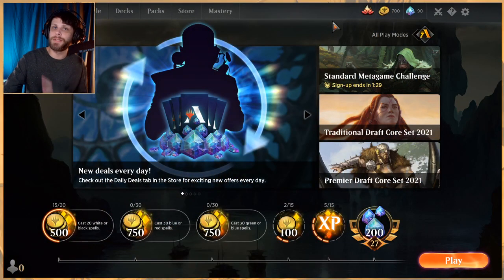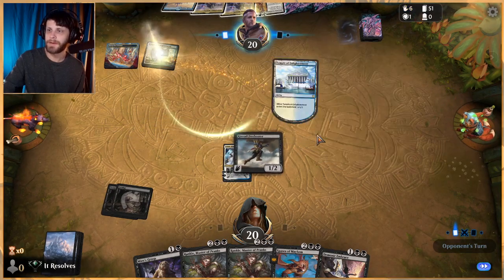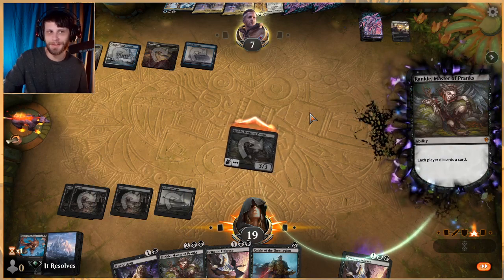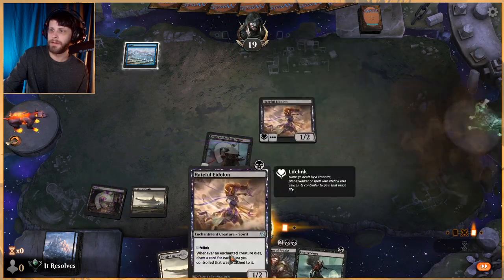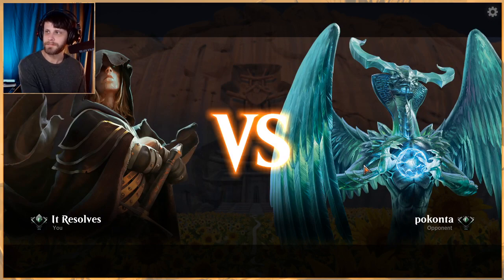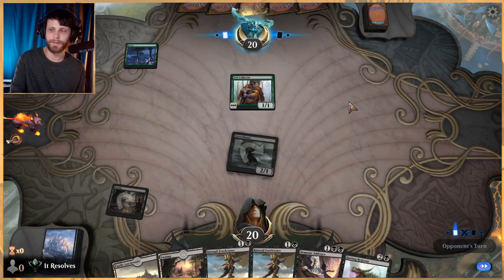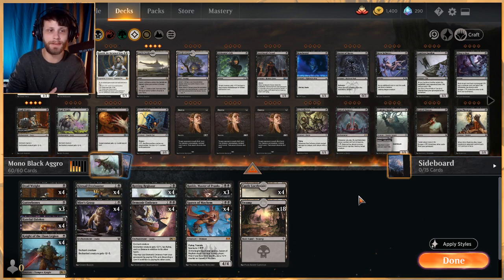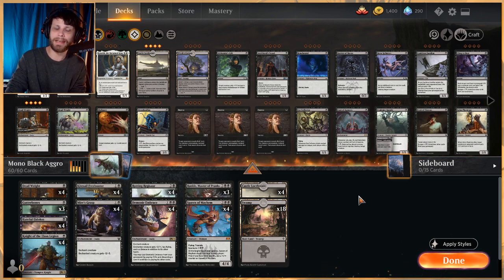MTG Arena | Core 2021 Standard | Mono Black Aggro #2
Part 2 with this deck and we are shooting for a perfect record! This deck is INSANE and super well tooled for beating the opponent fast. Let's see if we can get that 6-0!

Deck
4 Rotting Regisaur (M20) 111
4 Kitesail Freebooter (M21) 107
4 Demonic Embrace (M21) 95
4 Mire's Grasp (THB) 106
4 Castle Locthwain (ELD) 241
3 Gutterbones (RNA) 76
4 Knight of the Ebon Legion (M20) 105
4 Spawn of Mayhem (RNA) 85
3 Rankle, Master of Pranks (ELD) 101
18 Swamp (ELD) 258
4 Hateful Eidolon (THB) 101
4 Dead Weight (GRN) 67